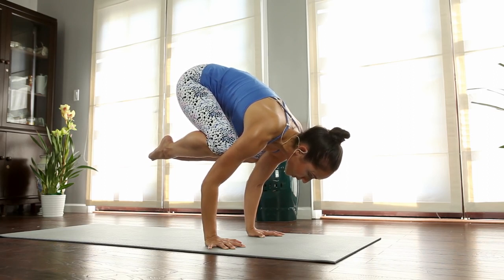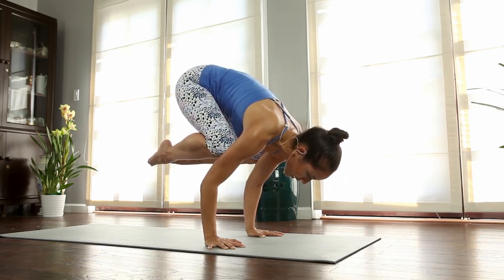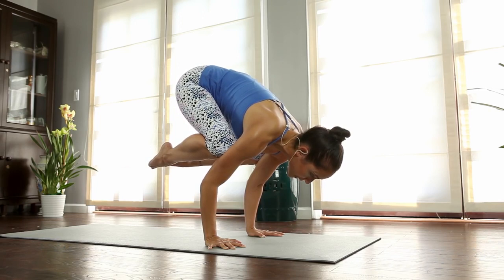Фитнес тренировки. Йога в домашних условиях. Crow Pose to Tripod Headstand Yoga Tutorial